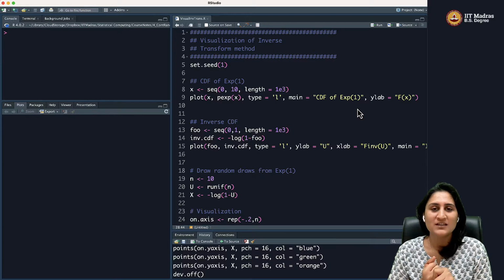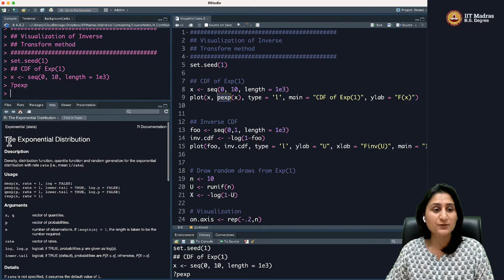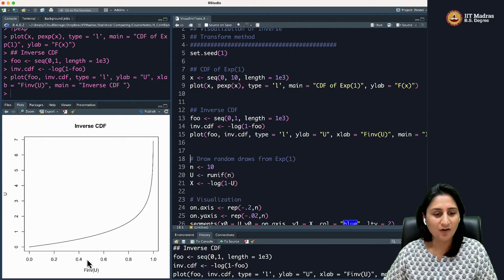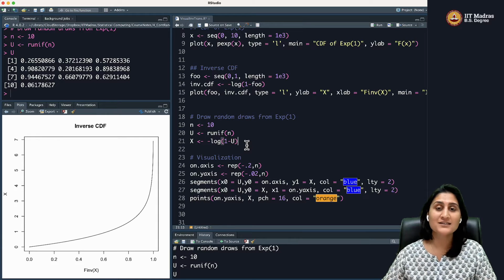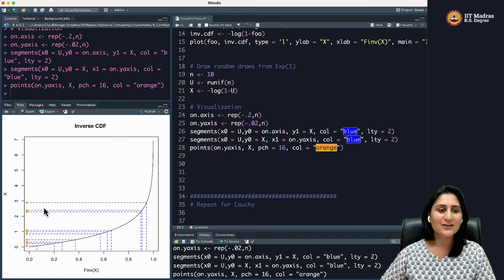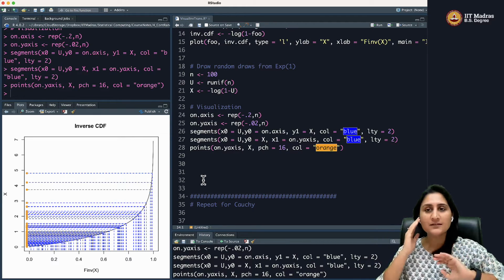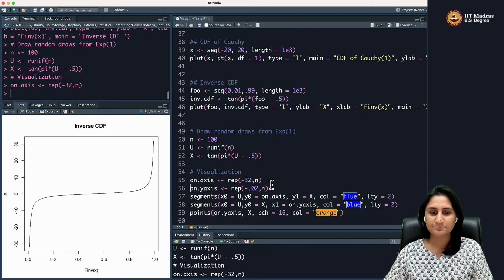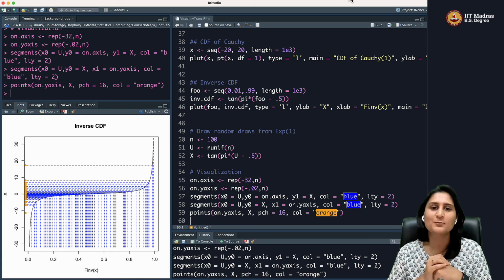W2_L3: Continuous: inverse transform method | generating continuous random variables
Video Overview
 Learn how to generate continuous random variables such as the gamma or normal distribution. This lecture introduces the Inverse Transform Method, the first of three major techniques for continuous random variable generation.We cover the underlying theorem, demonstrate how the method works through examples like the exponential and Cauchy distributions, and discuss its limitations when applied to more complex cases such as the gamma distribution. This lecture builds a strong foundation and sets the stage for exploring alternative methods in upcoming sessions.